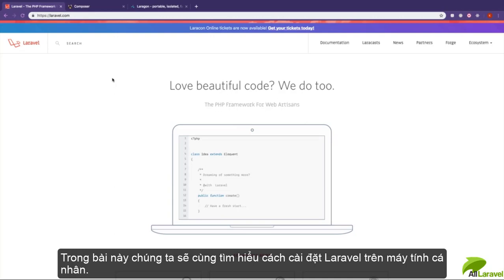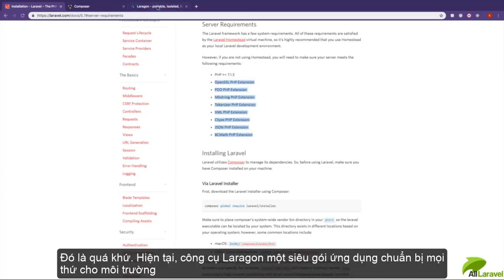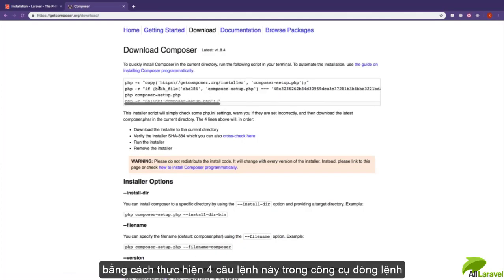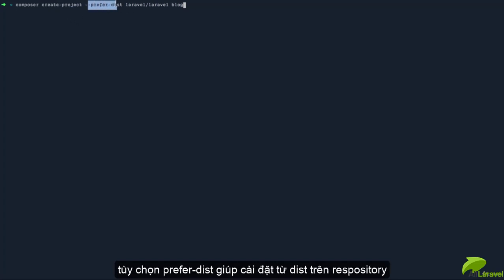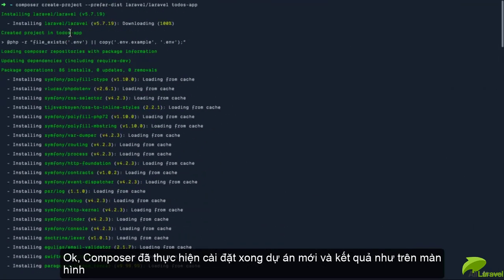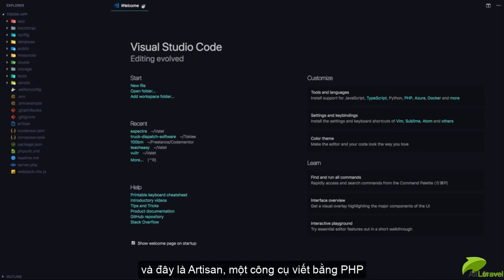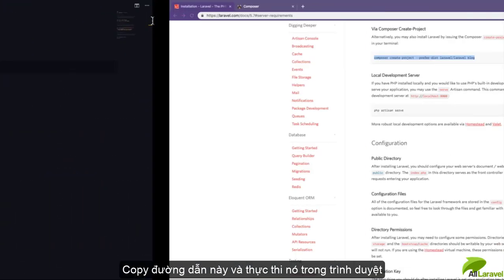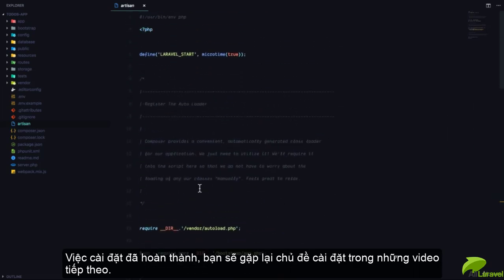Xây dựng TodoList với Laravel - Bài 1: Cài đặt Laravel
Todo list là ứng dụng quản lý công việc, nhiệm vụ, đây là một dự án khá đơn giản nhưng yêu cầu có khá nhiều kiến thức cơ bản về Laravel. Xây dựng ứng dụng Todo list giúp bạn học Laravel nhanh hơn và có những kinh nghiệm cần thiết khi triển khi một dự án thực tế.